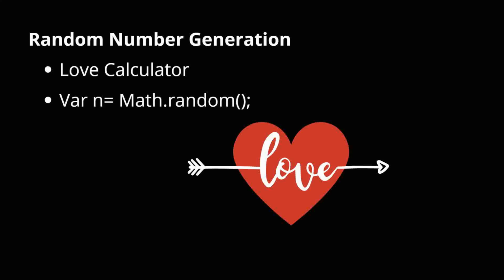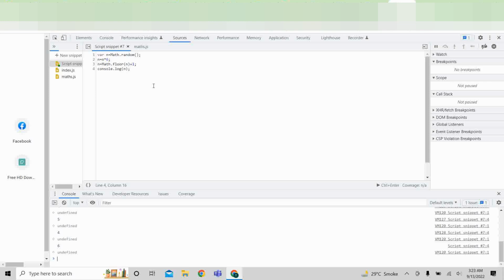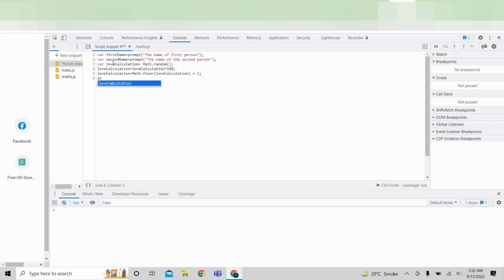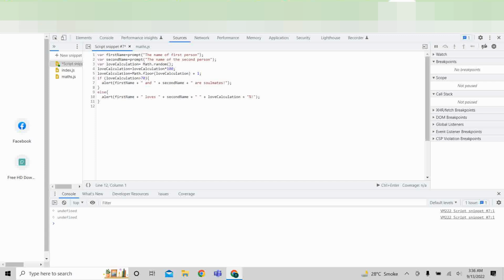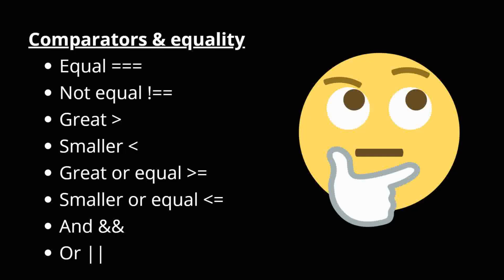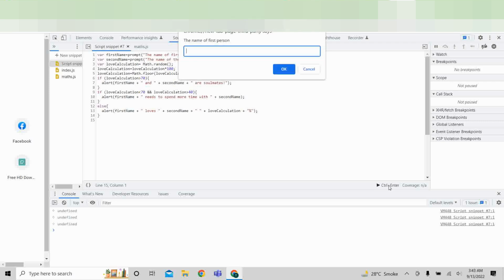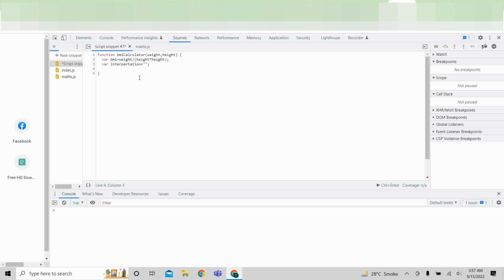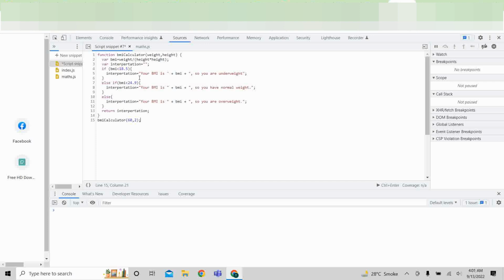Step-6: Random Number Generation If-Else Logic in JavaScript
This is a complete web development Bootcamp 2022. In this video, you will learn about generating random numbers to make 2 projects. There is a bonus concept too, then you will learn about if-else statements and comparators and logic with an advanced BMI calculator at the end.

Time Lapse:
Introduction- 00:40
Random Number Generation- 01:00
Bonus- 02:00
Love Calculator- 05:05
Conditions and logic- 09:10
Comparators and Equality & Combining Comparators- 12:40
Advanced BMI- 17:12
Conclusion- 24:10

The packages used in the atom that are recommended are as follows:
1. atom-ternjs
2. autoclose-html-plus
3. emmet
4. ssslint
5. pigments
6. language-ejs
7. atom-beautify